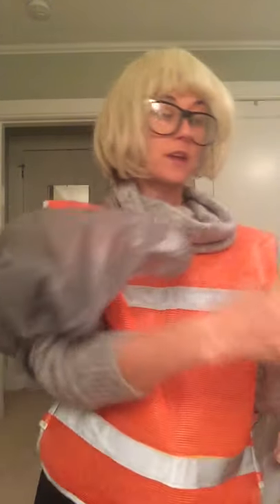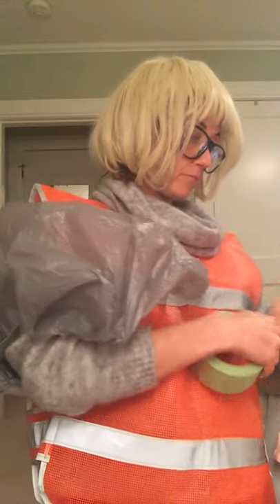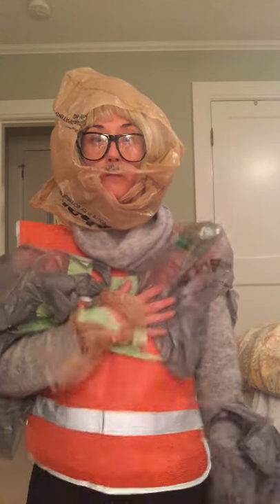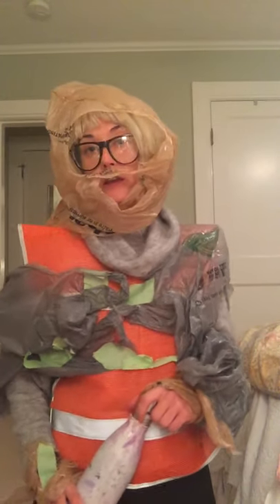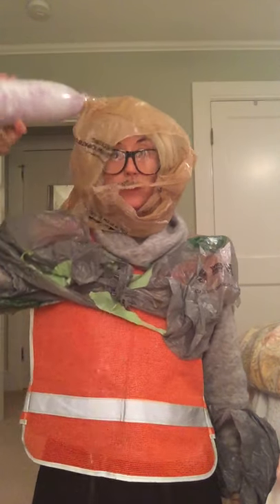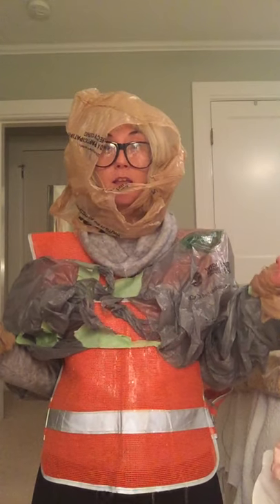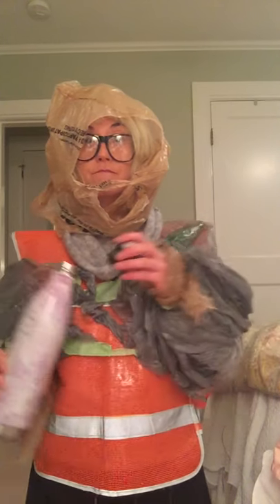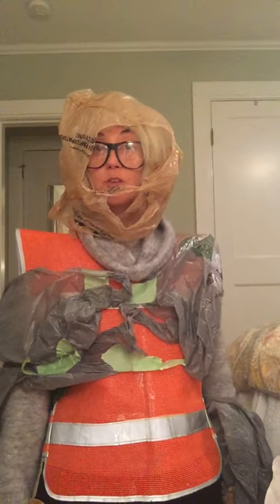HOW TO MAKE AN AT HOME HAZMAT SUIT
Thracey here.  There is no one at the corsswalks.  But I still care about safety. And dancing.  So if you want to get down and not stop dancing for fear of wet things touching your body, I will teach you things that you probably didnt know before.